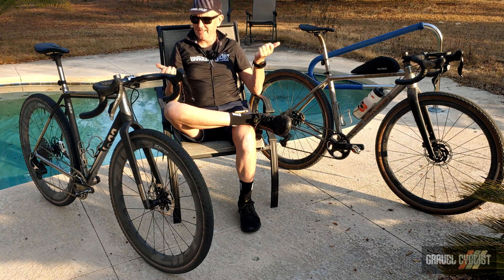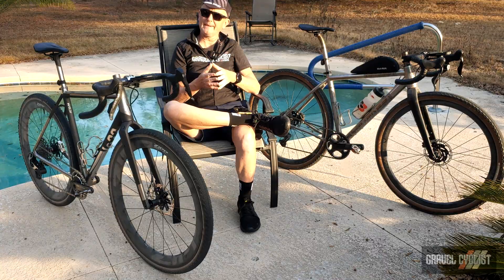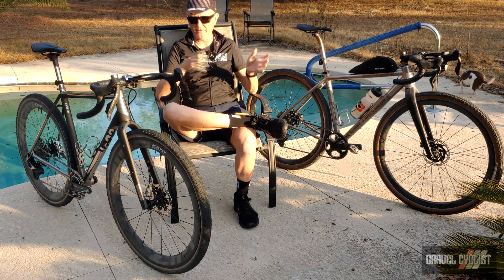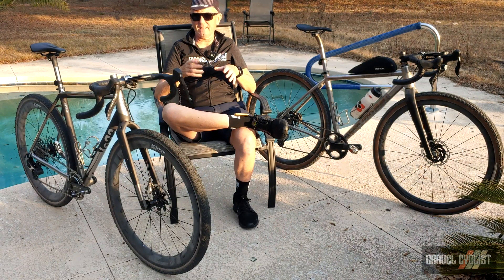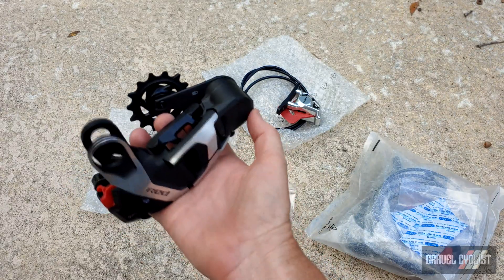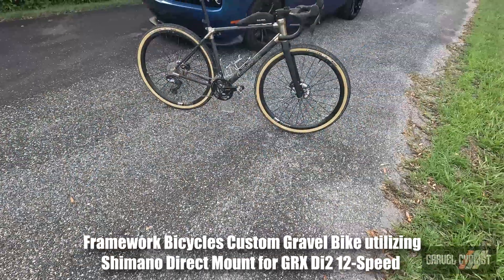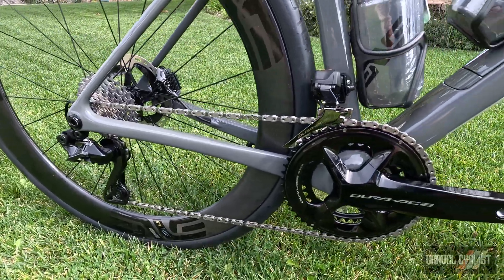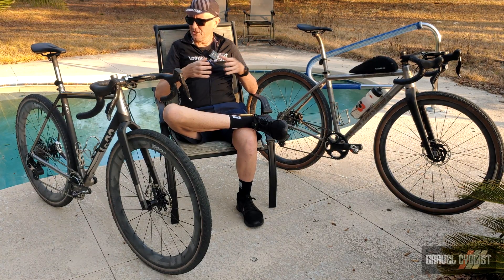UDH Gravel Bikes: What is UDH?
What is UDH you may wonder? UDH is Universal Derailleur Hanger.

This standard was developed by SRAM and has been around for a few years, and was originally intended for mountain bikes. However, UDH has slowly been making its way to road and gravel bikes.

What's it all about, is it just for SRAM? Answers in the video!

Chapters:
0:00 Introduction to UDH
0:48 Traditional Derailleur Hanger Issues
1:34 UDH Explained
3:15 UDH Incompatibilities
3:54 UDH Adapters
4:42 Wrapping Up
5:18 General Madness

In this video, JOM of the Gravel Cyclist crew breaks down some of the mystery of UDH, known compatibility issues, and solutions.